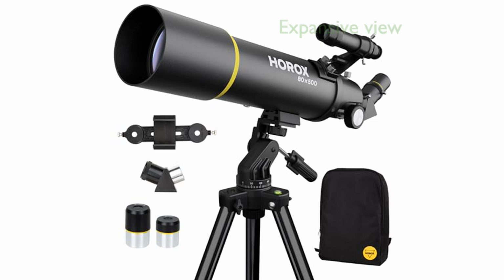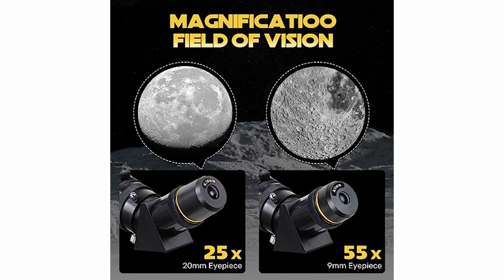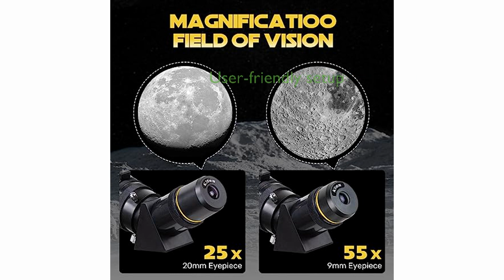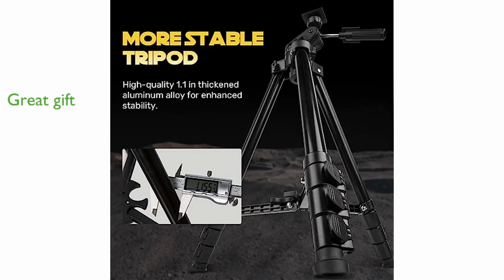REVIEW (2025): HOROX 80mm Refractor Telescope Kit. ESSENTIAL details.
Curious about the HOROX 80mm Refractor Telescope Kit? Here's a look at its core features.

The HOROX 80 millimeter Refractor Telescope Kit offers an expansive field of view and clear observation with its 80 millimeter aperture and 500 millimeter focal length.

Equipped with multi-coated optical lenses, this telescope enhances light transmission and reduces chromatic aberration, providing sharp and detailed celestial views.

With two high-quality Kenller eyepieces, the telescope allows for an adjustable magnification range from twenty-five times to fifty-five times, making lunar observation captivating.

Installation is user-friendly, taking only fifteen minutes, and the entire kit is conveniently portable with the included backpack, perfect for on-the-go stargazing.

This telescope makes an excellent gift for people of all ages, appealing to both beginners and seasoned astronomy enthusiasts due to its versatility and ease of use.

Backed by over twenty years of industry expertise, HOROX offers a lifetime warranty and exceptional customer service, ensuring a reliable and supported astronomical journey.